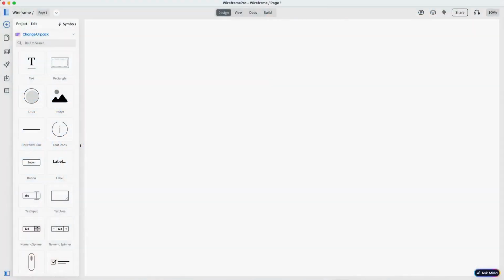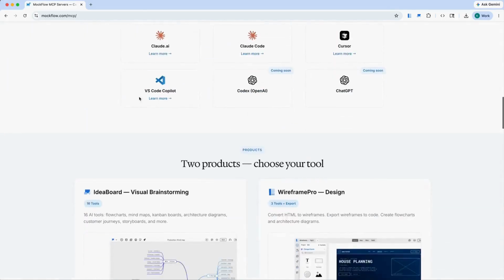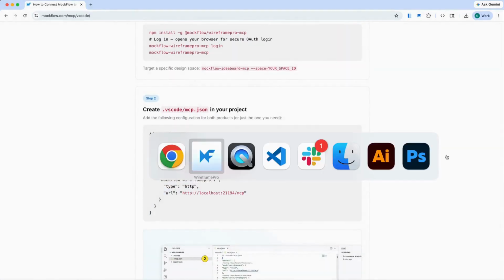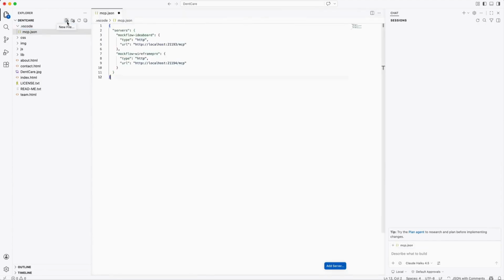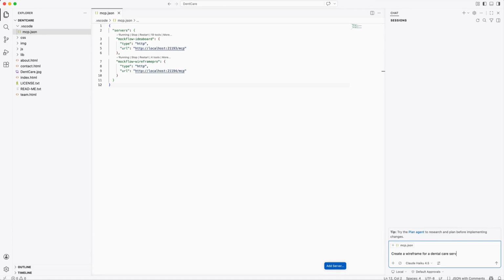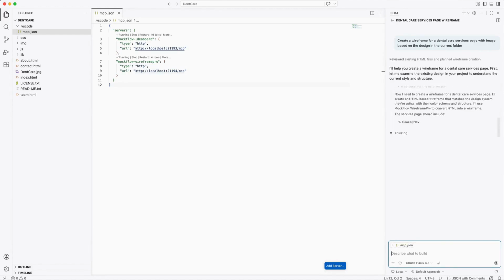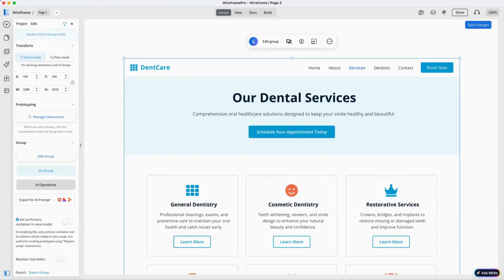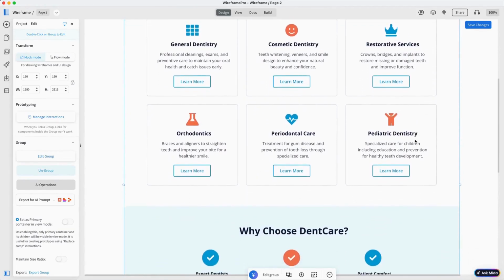Create Wireframes Instantly with VS Code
In this video, you’ll learn how to create wireframes instantly using VS Code with the MockFlow WireframePro MCP server—in under 2 minutes.

Whether you're exploring AI-assisted design or looking for a faster way to generate structured wireframes, this tutorial shows you how to get started with a simple setup. No manual designing, no complex workflow.

You’ll see how to:

Set up the MockFlow MCP server inside Visual Studio Code
Connect your environment and get things running
Use a simple prompt to generate a wireframe
Watch your wireframe appear instantly inside MockFlow

This is perfect for designers, developers, and product teams who want to move from idea to wireframe—without spending hours building screens manually.